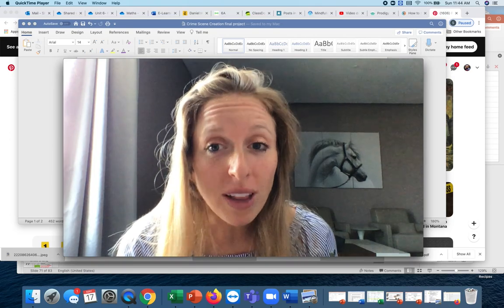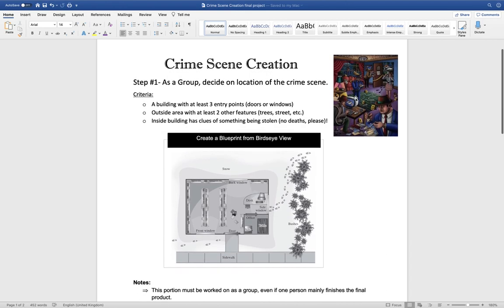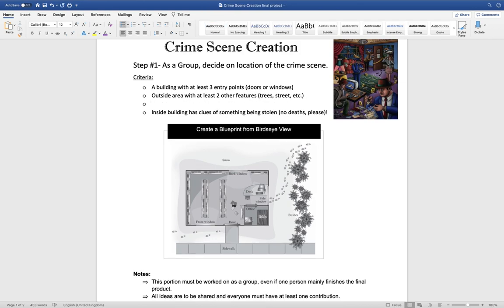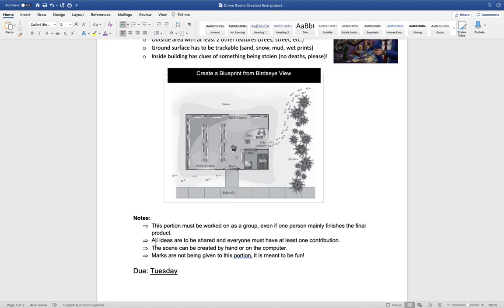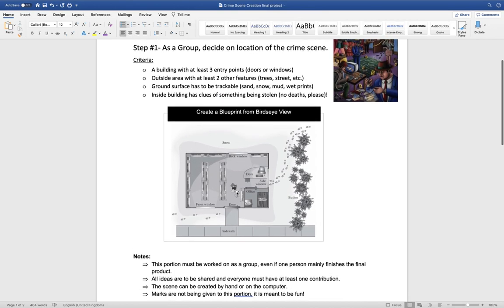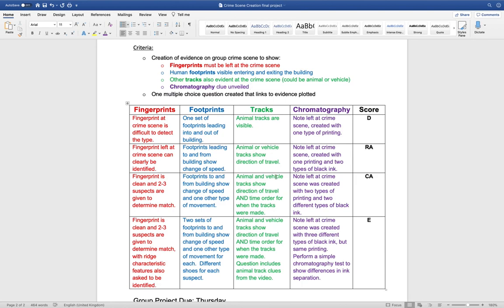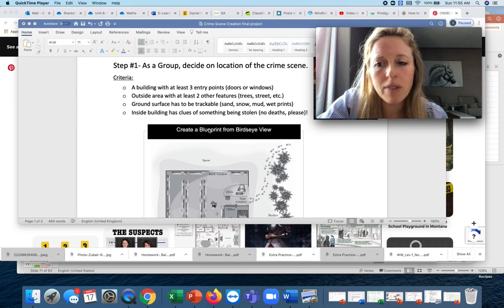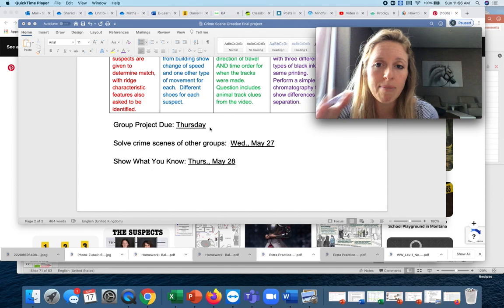Crime Scene creation - May 17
Our fun crime scene creation beings today!!